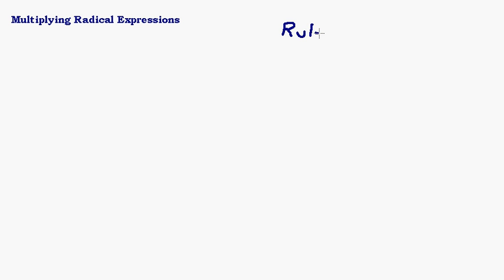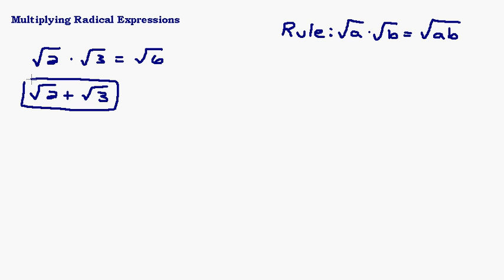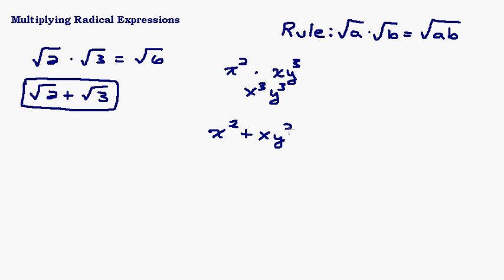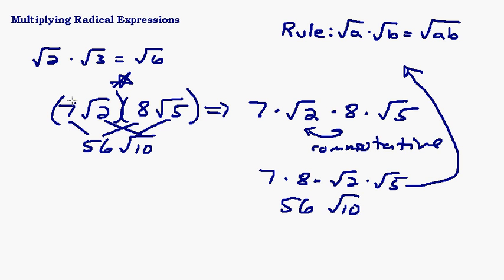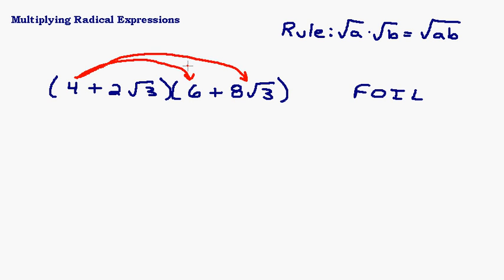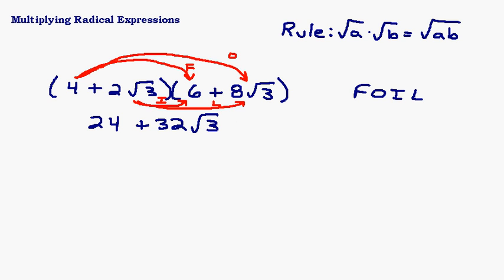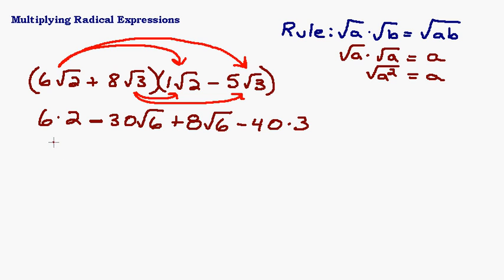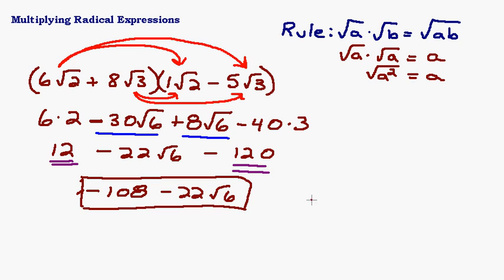Multiplying Radical Expressions - Square Roots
This video provides and introduction to multiplying radical expressions.